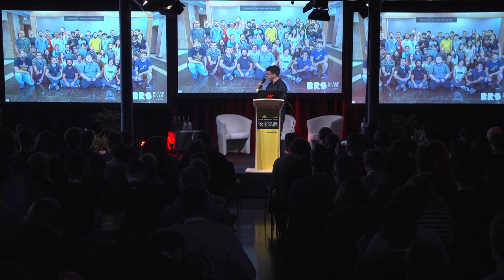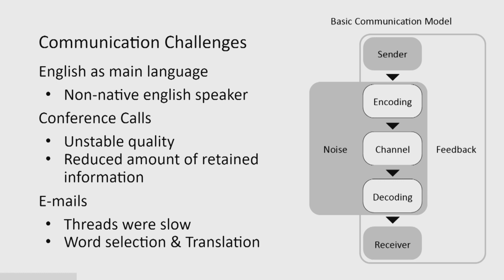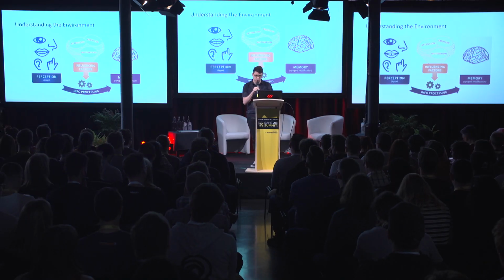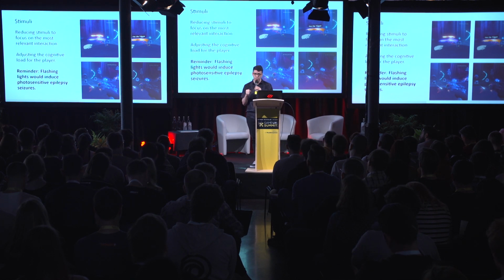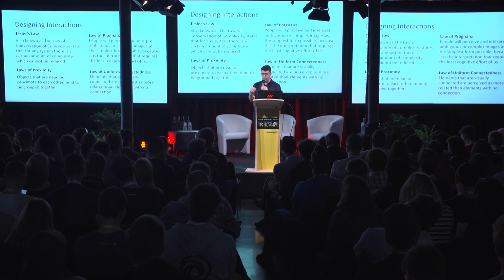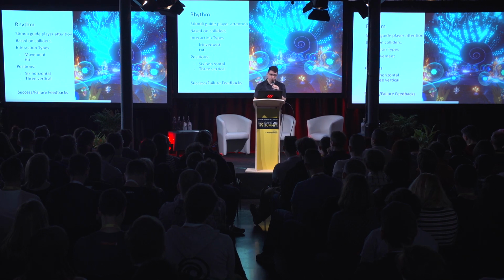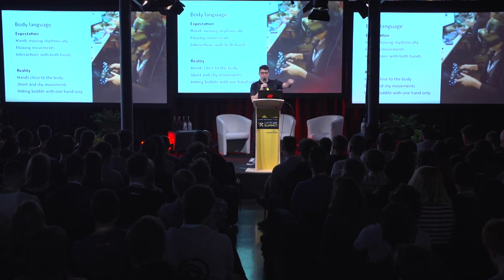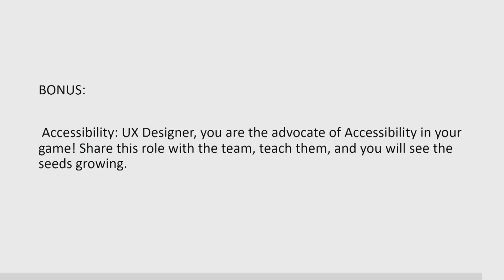Game UX Summit '19 | João Paulo Nogueira | The UX design process for the VR game Magichestra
In this talk, João Paulo Nogueira, Black River Studios, looks at affordances and mental models: the UX design process for the VR game Magichestra.

Started in 2016 as a unique opportunity for attendees to network and share their passion for UX in gaming, this year’s Game UX Summit 2019 was on October 2-4, and hosted by the Plaine Images (Lille Métropole). Comprised of three full days of talks, panels, and intensive masterclasses led by industry experts, Game UX Summit travels annually to a new city and is hosted by a different Studio. Follow GAMEUXSUMMIT on Twitter for news and updates.